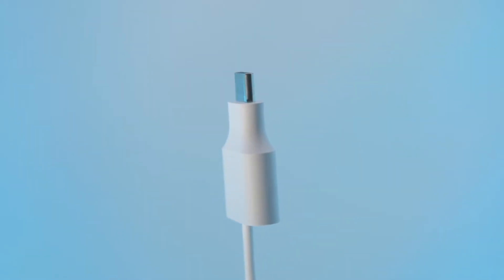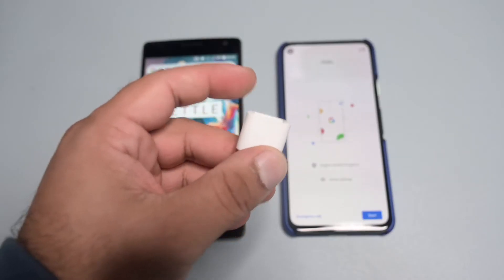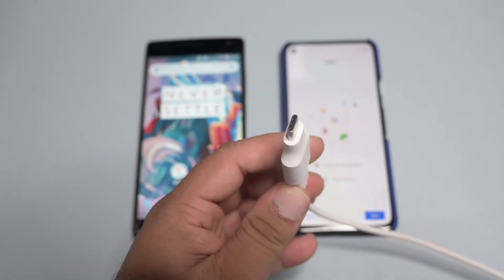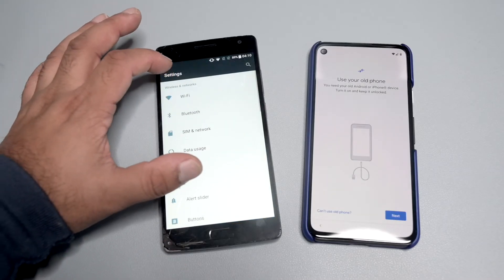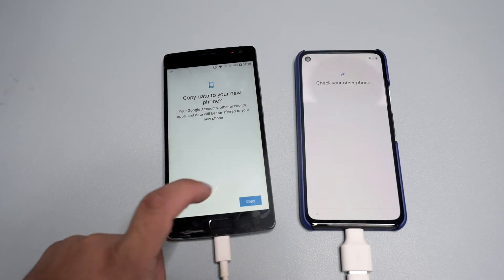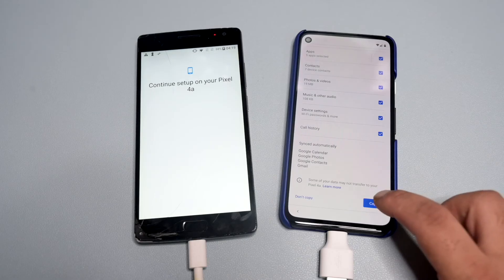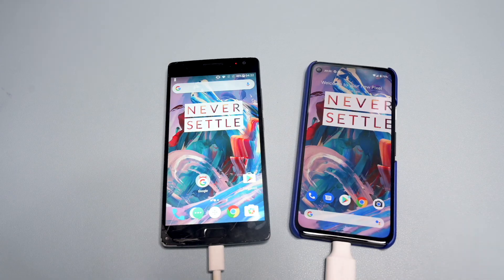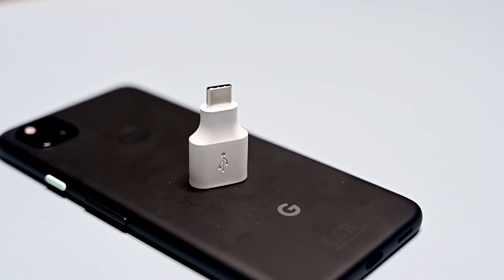How to use google quick switch adaptor for Android!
In this video i will show you how to use google quick switch adaptor, the google quick switch adaptor is designed by google sp you can quickly switch from you old ios or android device to the new pixel devices. For Pixel 3, Pixel 3a, Pixel 4, Pixel 4a, Pixel 4a 5G, Pixel 5.